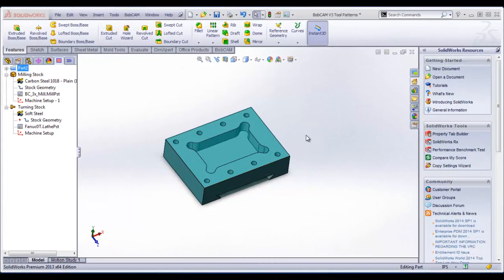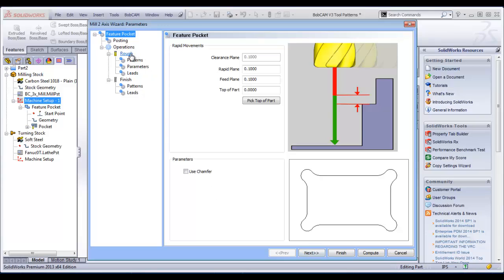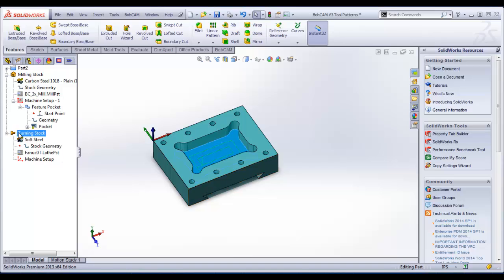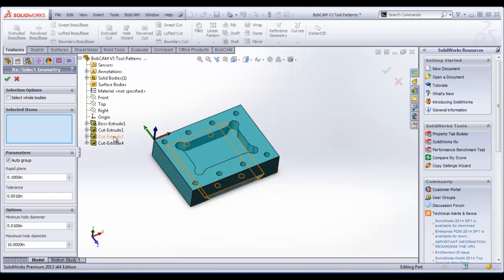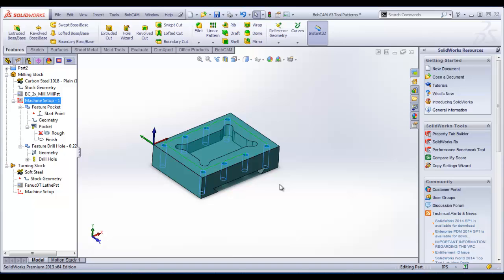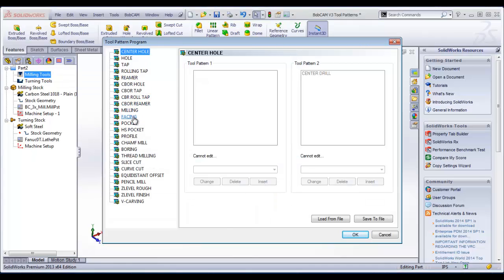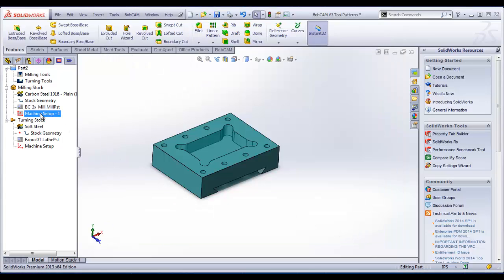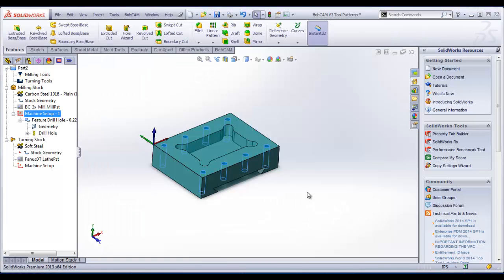BobCAM V3 Calling Tools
This video shows you how to change your tool patterns to control what tools are called with different cycles.  Turn of your finish pass on a pocket or just call the a drill in your hole feature.

If you need to send me something use this address:

    BobCAD-CAM, Inc.
    Attn:  Al DePoalo
    28200 U.S. Highway 19 N.

Al DePoalo